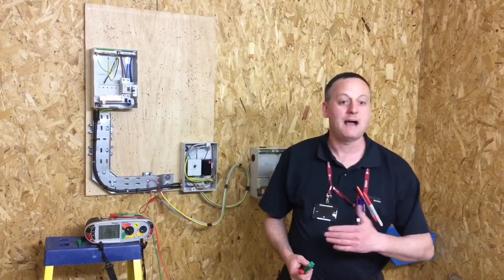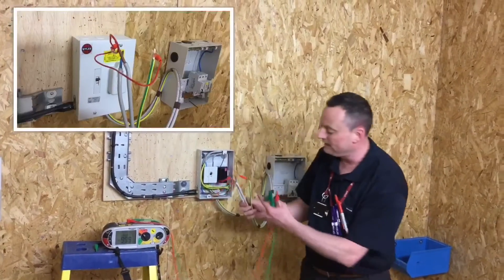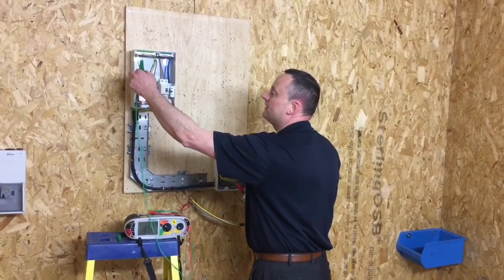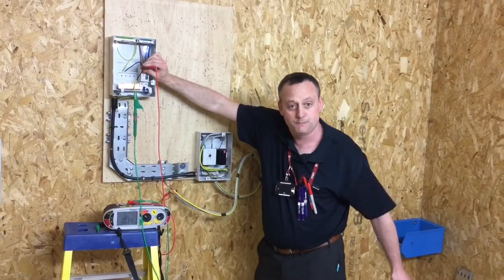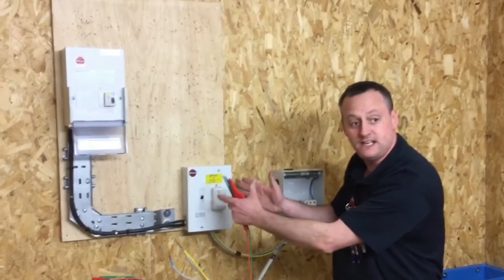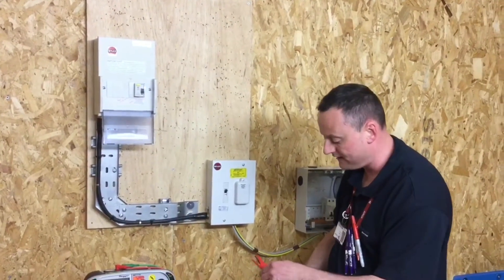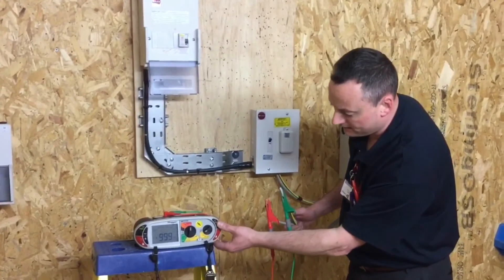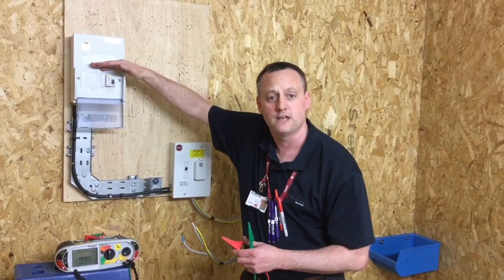Electrical Testing Continuity of CPC & Polarity + Insulation Resistance of our SWA Sub-main Circuit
Student trading aid for testing continuity of CPC and polarity plus insulation resistance of a sub-main SWA circuit. Using a MFT Megger tester on both the ohms and the mega ohms scales.